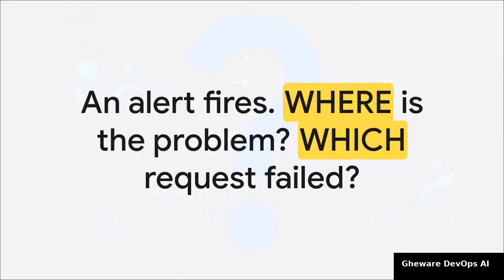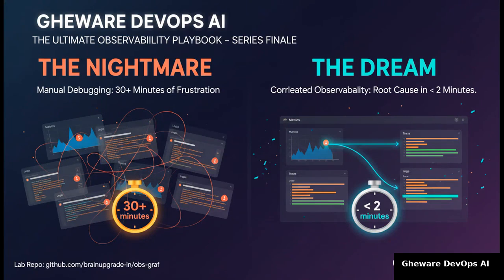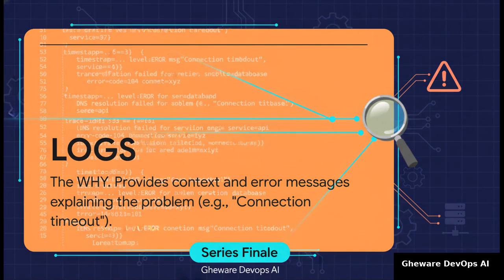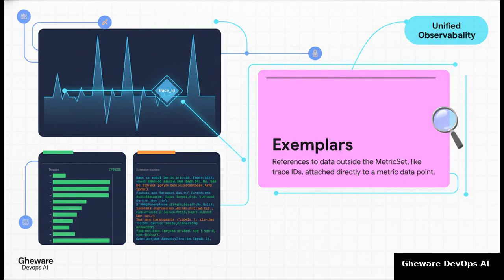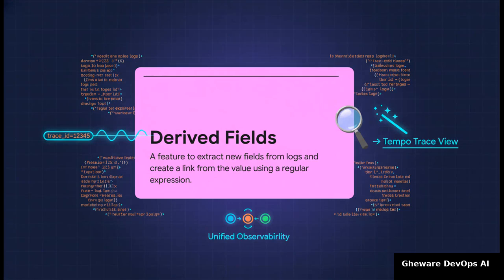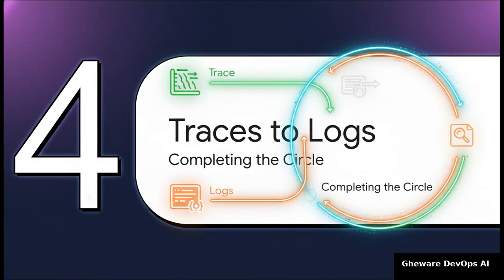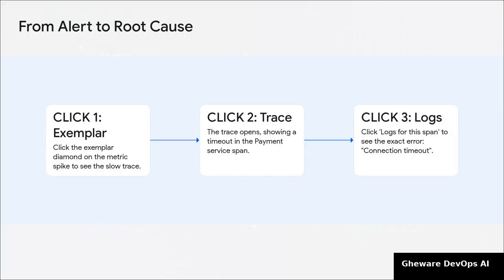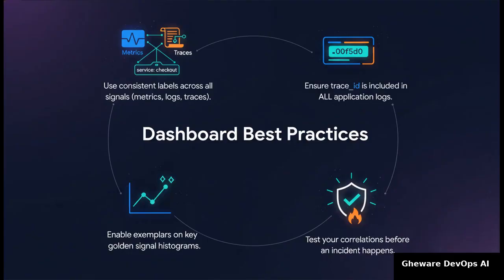Correlate Metrics + Logs + Traces: Root Cause in Minutes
Stop jumping between 5 different monitoring tools! Learn how to correlate metrics, logs, and traces in ONE unified view for instant root cause analysis. This is how Netflix finds production issues in minutes, not hours.

The secret sauce of elite Site Reliability Engineers: unified observability. While most teams waste time switching between Grafana, log files, and tracing tools, SREs see everything connected. One dashboard, complete picture, instant answers.

⏱️ Video Breakdown:
0:00 - The Multi-Tool Monitoring Nightmare
0:30 - What is Unified Observability? (The Holy Grail)
1:30 - LGTM Stack Architecture
2:30 - Correlation in Action (Live Demo)
4:00 - Metrics → Logs → Traces Navigation
5:30 - Real Production Debugging Session
7:00 - Advanced Correlation Techniques
8:30 - Setting Up Your Unified Stack

🎯 THE UNIFIED OBSERVABILITY ADVANTAGE:

🔥 **Single Pane of Glass:**
✅ **Metrics**: High-level health and performance trends
✅ **Logs**: Detailed context and error information
✅ **Traces**: Request flow across all services
✅ **Correlation**: Jump between signals seamlessly

**Before (Tool Chaos):**
→ Alert fires in Grafana
→ Switch to logs to find errors
→ Jump to tracing tool for request flow
→ Correlation takes 30+ minutes

**After (Unified View):**
→ Alert fires with correlated context
→ Click to related logs instantly
→ Jump to trace with one click
→ Root cause found in 2 minutes

🚀 LGTM STACK MASTERY PATH:
1. 🎯 Foundation → Three Pillars of Observability
2. 📊 Stack → Deploy LGTM on Kubernetes
3. 🔍 Signals → Metrics, Logs, Traces individually
4. 🔗 Unity → This Video (Correlation Magic)
5. 🏆 Advanced → Production Optimization

🛠️ **CORRELATION TECHNIQUES:**
→ **Trace IDs in Logs**: Connect request spans to log entries
→ **Exemplars**: Link metrics to traces automatically
→ **Unified Dashboards**: Single view across all signals
→ **Alert Context**: Rich notifications with correlated data

⭐ **PRODUCTION BENEFITS:**
→ **MTTR Reduction**: Hours to minutes for issue resolution
→ **Context Switching**: Eliminate tool jumping and mental overhead
→ **Team Efficiency**: Shared understanding across all team members
→ **Incident Response**: Faster, more accurate troubleshooting

💡 LIKE if correlation changed your debugging game!
🔥 What's your biggest monitoring pain point? Share below!

⭐ BONUS: I'll help you design your unified observability stack!

Observability Expert and Site Reliability Engineer with 25+ years designing unified monitoring systems. Implemented correlated observability for systems processing billions of requests.

Observability Expertise: LGTM stack architecture, correlation design, production troubleshooting at scale

Credentials: SRE | Observability Architect | LGTM Stack Expert

🎉 Ready for unified observability? Your debugging superpowers are loading!